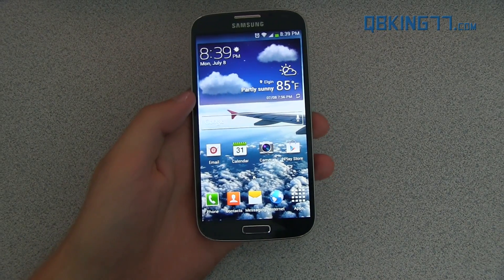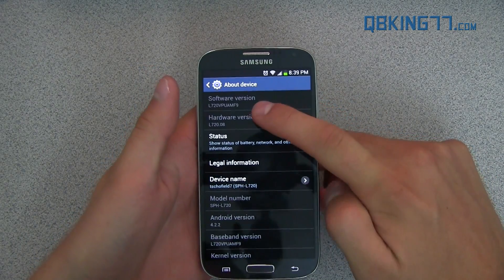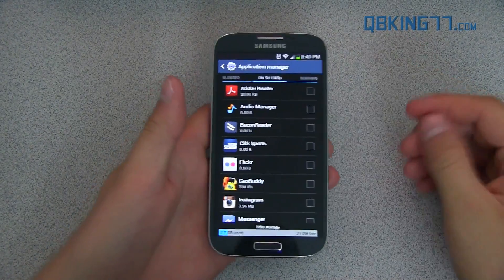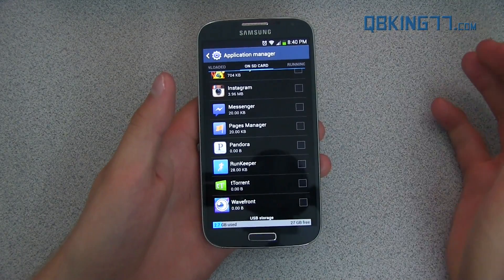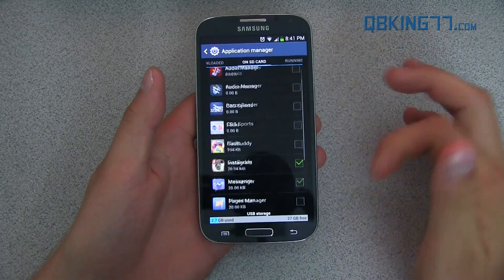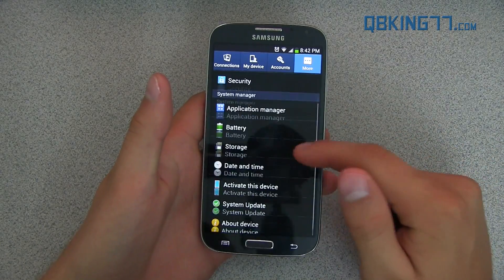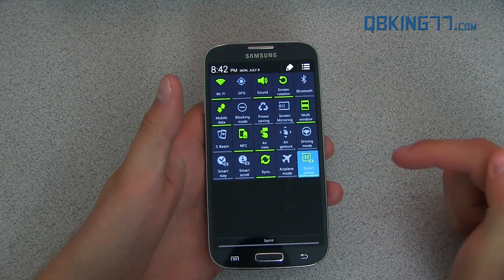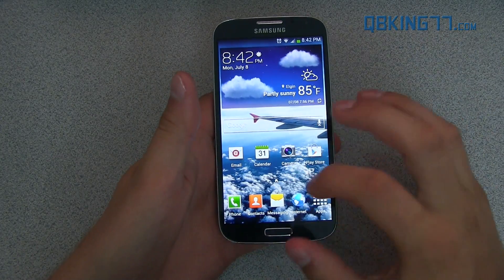Official MF9 OTA Update on the Sprint Galaxy S4 [Review]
This is a full review video of the latest MF9 OTA update on the Sprint Samsung Galaxy S4. This update brings a few new features to the device.